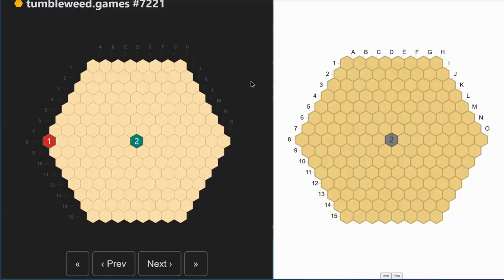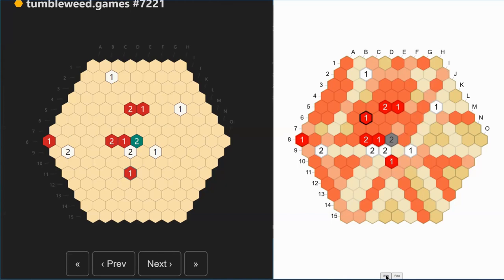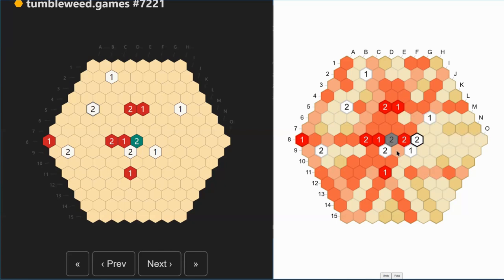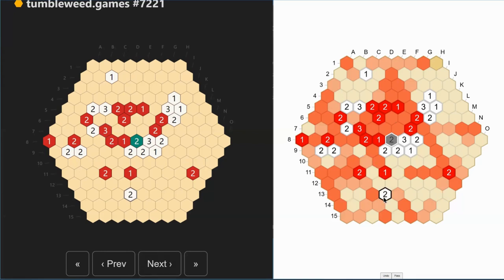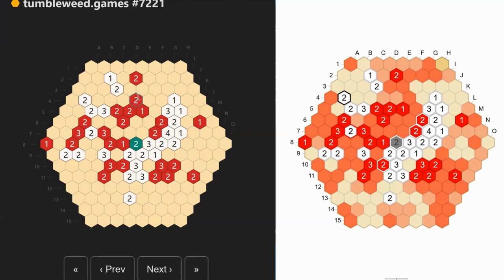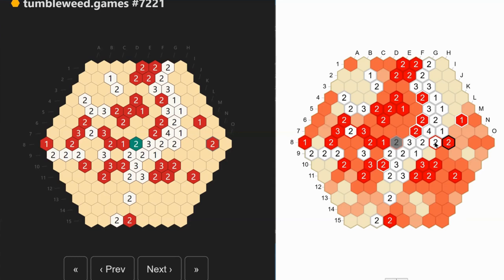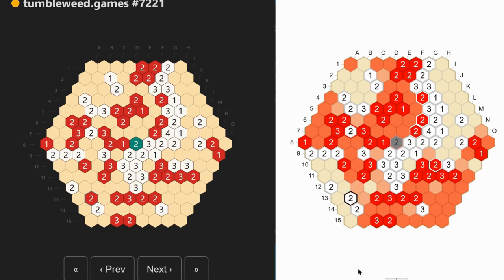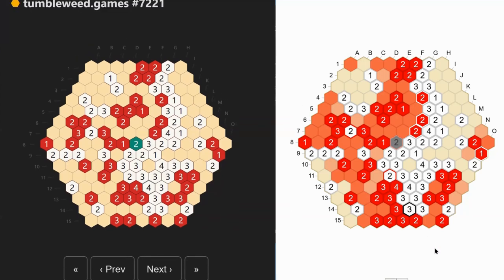Championship Finals Review with Ben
Ben (Testing Qwerty) joins me for the review of his game vs Komacchin, the grand finals match of the 2023 Tumbleweed Championship.

To learn more about the game, go to:
guide.tumbleweed.games